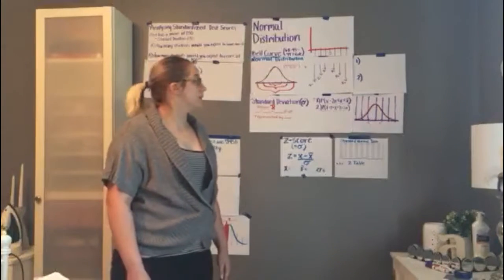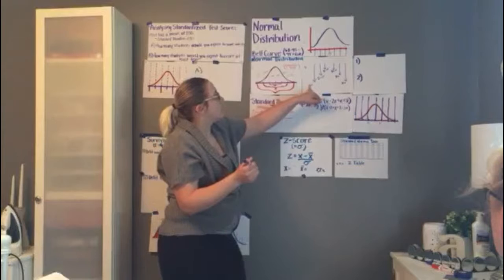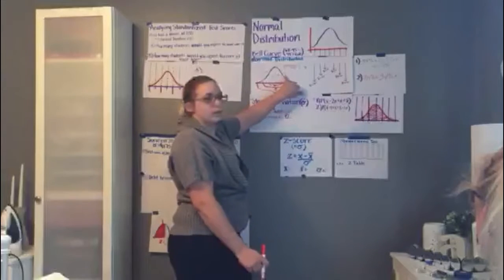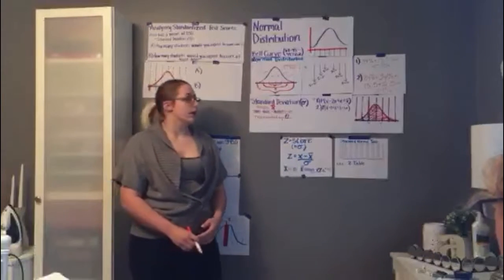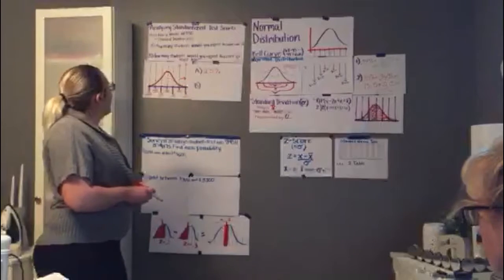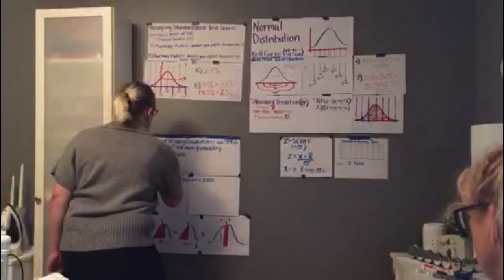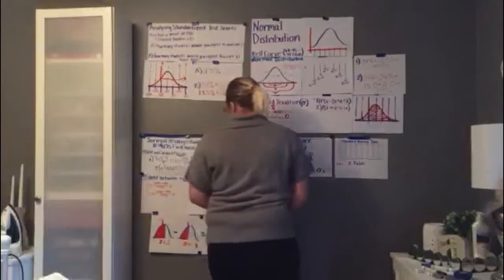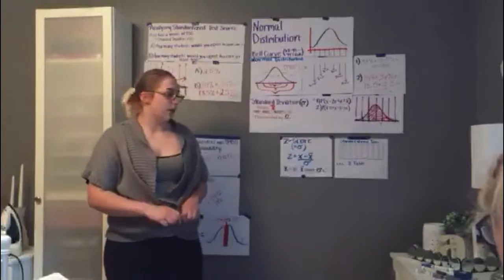final lesson- normal distribution